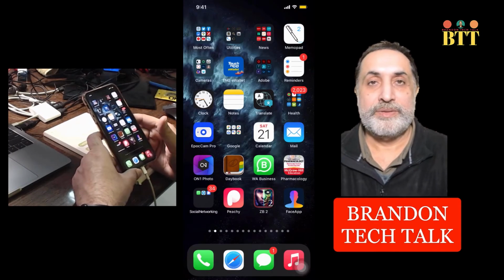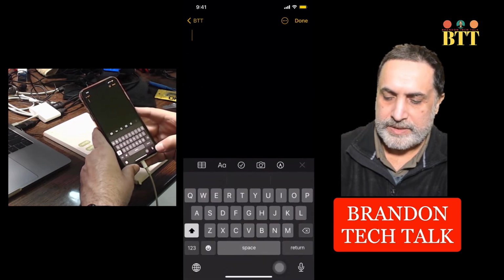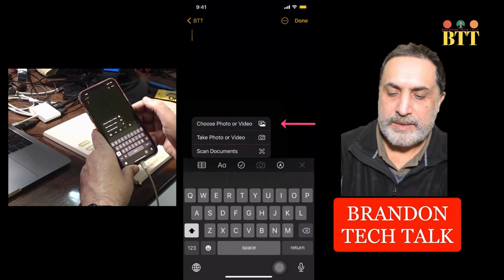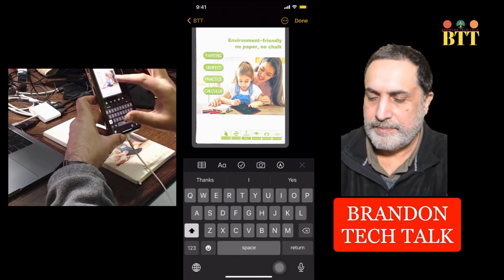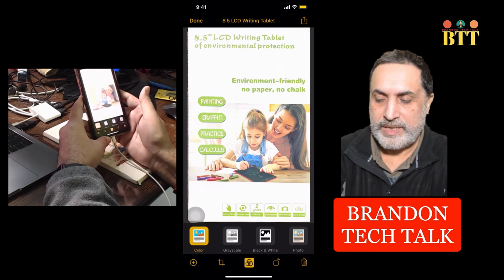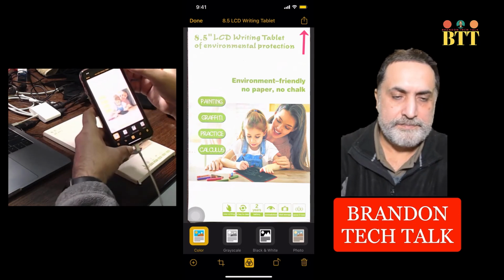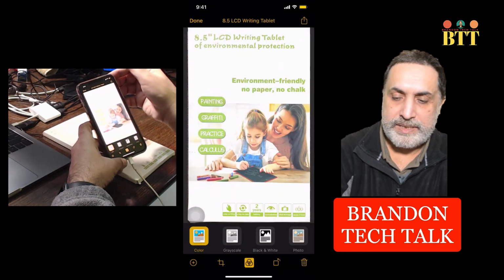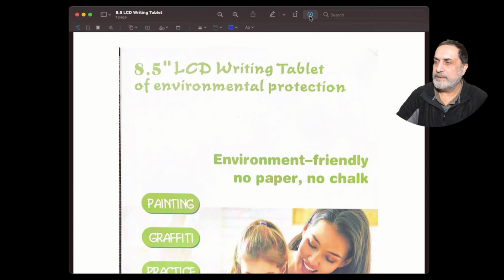How to use iPhone as a scanner? Free Apple Notes App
With Apple Notes, you can capture a quick thought, create checklists, sketch ideas, and more. And with iCloud, you can keep your notes updated across all your devices.

Notes can do a lot but In this tutorial I'll however show you how to scan documents in Apple Notes application. I'll also show you how the scanned documents gets to your other devices if you use the iCloud facility

Thanks

Brandon
aka Sarbjit Singh